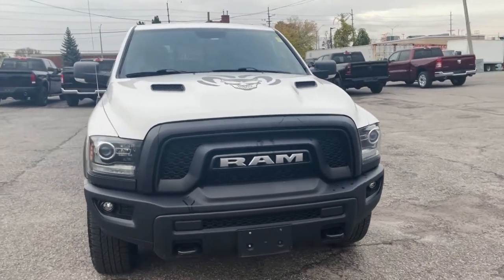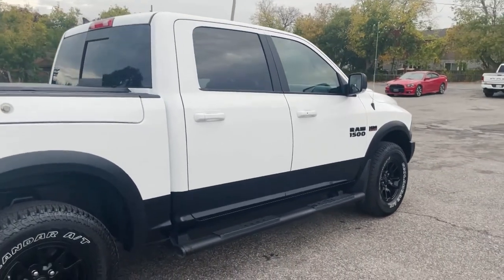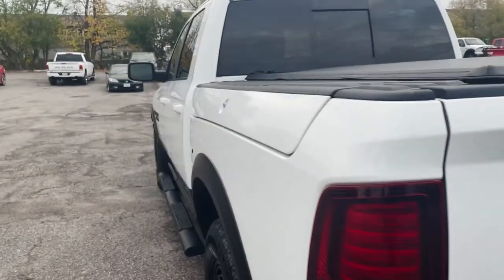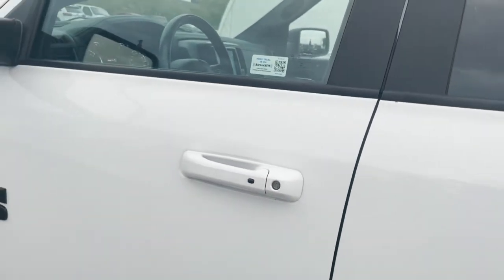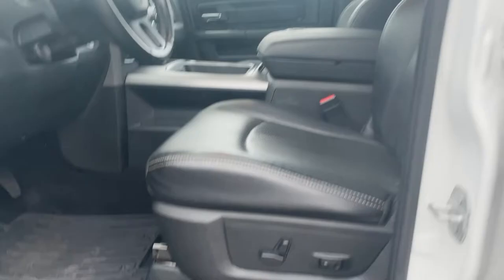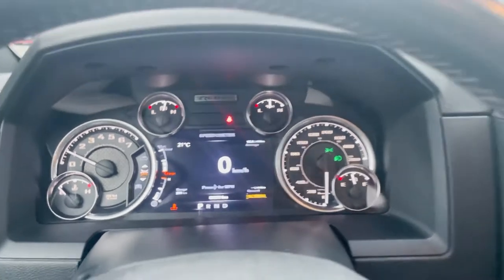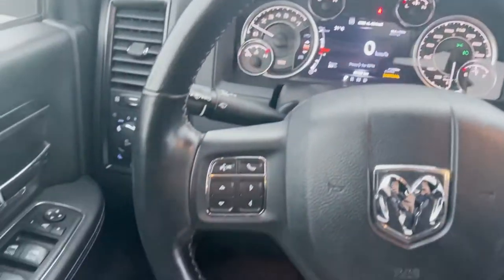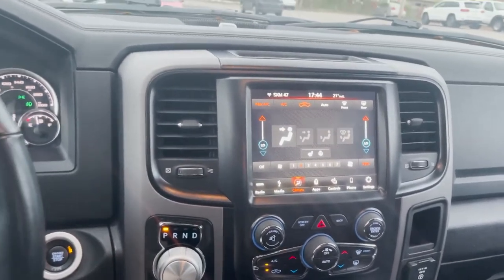2018 RAM 1500 Rebel Crew Cab 4x4 | 900 St-Laurent Blvd, Ottawa, ON | Walkaround Review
2018 RAM 1500 Rebel Crew Cab 4x4 (Stock # 210276A) equipped with Alpine Audio, Factory Trailer Brake Controller, Ram Box, Rear Park Sense & more!

Body Style:   Pickup
Engine:   5.7L 8Cyl
Exterior:   Bright White
Interior:    Other
Fuel type:   Gasoline
Transmission:   Automatic
Drivetrain:   4x4
Stock #:   210276A

Ottawa St-Laurent Jeep & RAM | Top Rated Ottawa Dealership
900 St-Laurent Blvd, Ottawa, Ontario, K1K 3B3